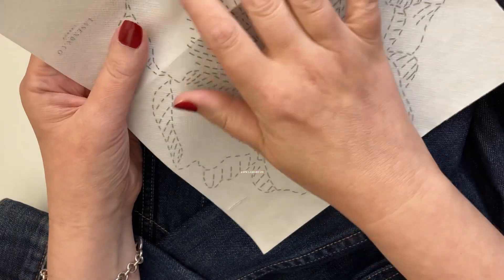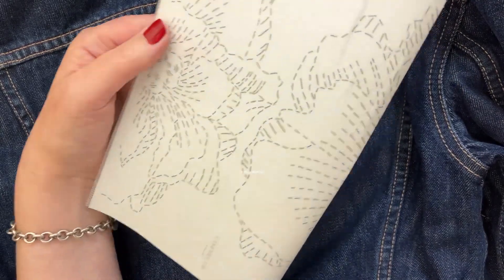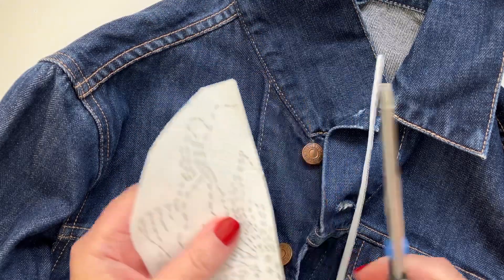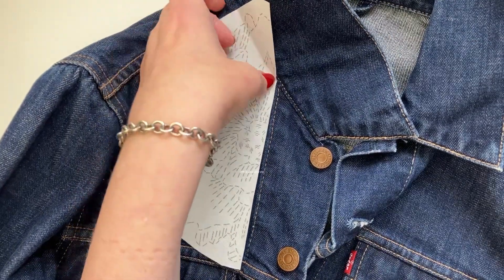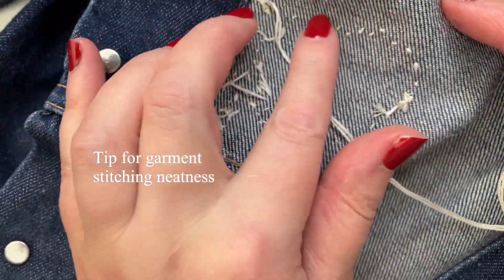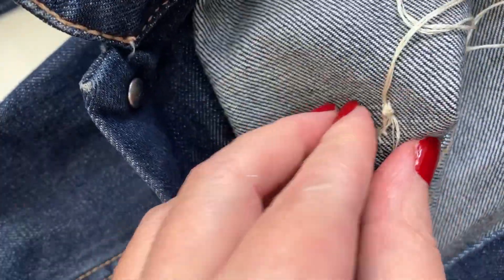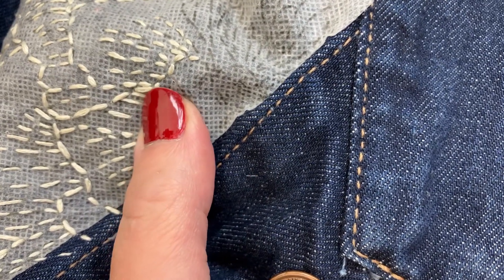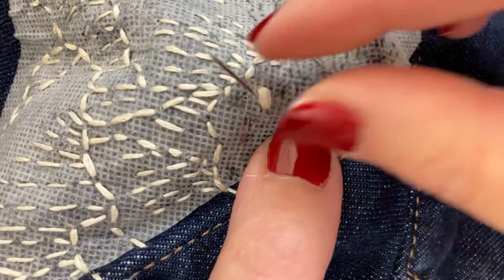Jeans Denim Jacket Embroidery - Sashiko Rose Flower - Stick and Stitch - Visible Mending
Stick and stitch Rosa is a sashiko style design that can be stitched onto jeans, jackets, bags, cushions… perfect for visible mending.

This can help you using any stick and stitch patches, deciding where to place them and how to stitch on garments.

Happy stitching,
xSam